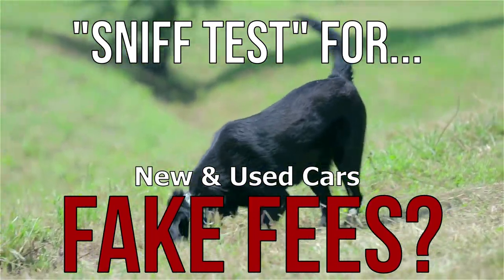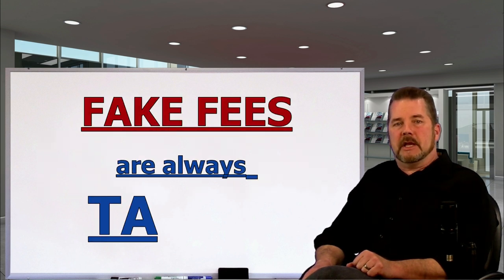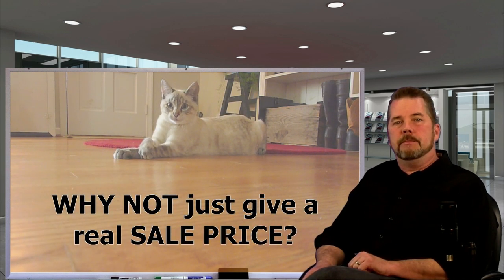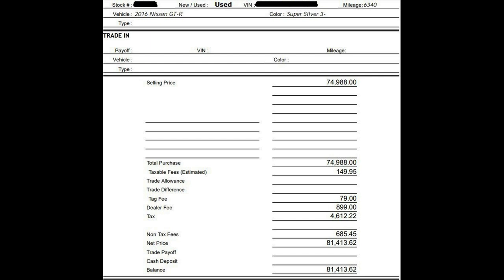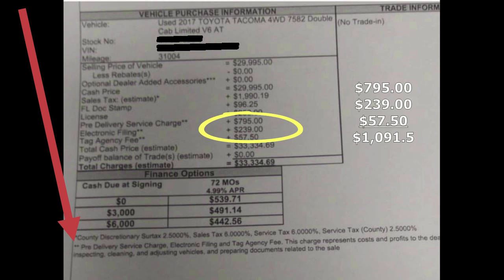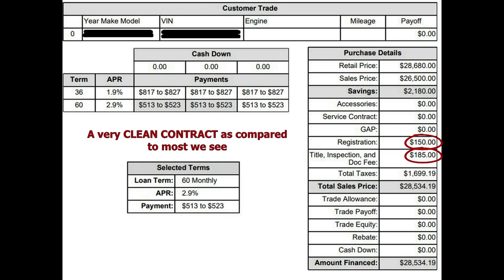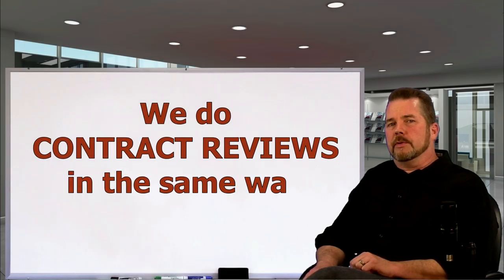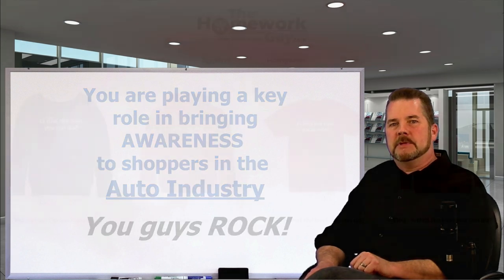HOW DO YOU KNOW IF IT'S A FAKE FEE at CAR DEALERSHIPS? Auto FINANCE: The Homework Guy, Kevin Hunter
CAR DEALERS FAKE FEES CAN BE FLUSHED OUT WITH A SIMPLE TEST: IS IT TAXABLE? There's a simple way to identify a Fake Dealership Fee on your Car Contract, and it involves a simple calculation involving your taxes! Any Fee that is taxed... is a FAKE FEE!

A CAR DEALER WANTS TO:
1. SELL every car for the Highest Possible Price.
3. LOAD every Car Deal full of Fees and Finance Products.
4. OFFER Lowball numbers on every Trade Vehicle.

THE HOMEWORK GUY TEAM (THG) HELPS CAR BUYERS TO:
1. BUY a Car from Dealers or Private Party Sellers at the Lowest Price.
2. PAY Cash or Finance with their own Bank or Credit Union.
3. DECLINE Dealer Fees and Finance Products.
4. TRADE / SELL their current vehicle for the Best Value.

1. What you need to know before buying a car.
2. Information you need when buying a car at a dealership.
3. Benefits of Buying a Car from a Dealership or Private Party.
4. How to Buy and Sell Cars
5. Learn the process of buying a car from start to finish
6. Questions to ask at a Dealership
7. Car buying tips and tricks from the experts
8. How to Buy a Car with Cash
9. How to Pay for a Car with Cash.
10. Using Carmax, Edmunds, TrueCar, Autolist, or Kelley Blue Book.
11. Buying a Car out of state.
12. Taking Control of the Car Buying Process.
13. What to do if Scammed.
14. Illegal things Car Dealers can do.
15. Understanding Dealer Financing Tricks
16. How to Avoid Dealer Scams.
17. Reactions to Sales Training by Car Trainers.